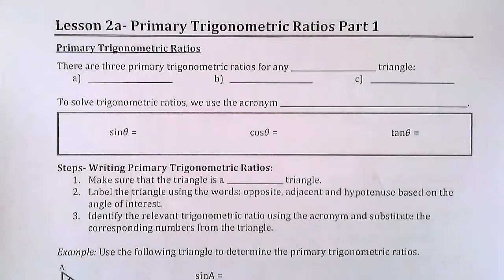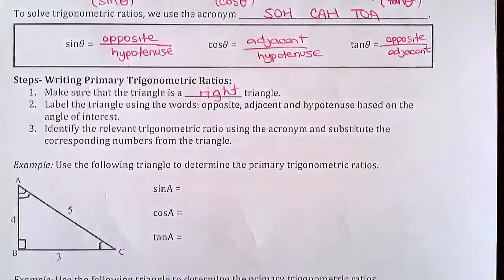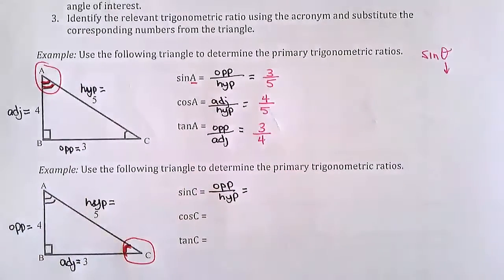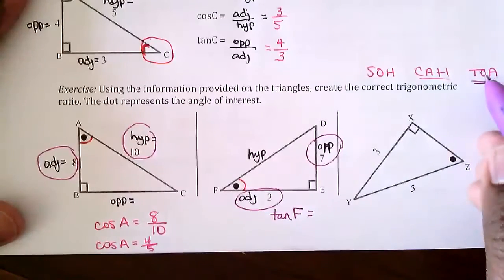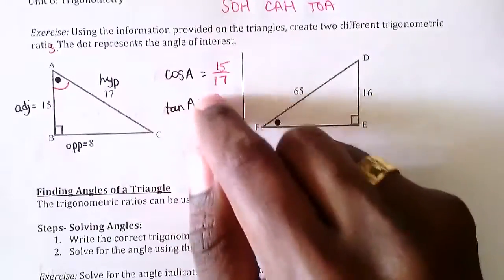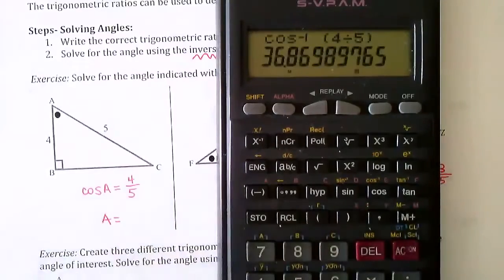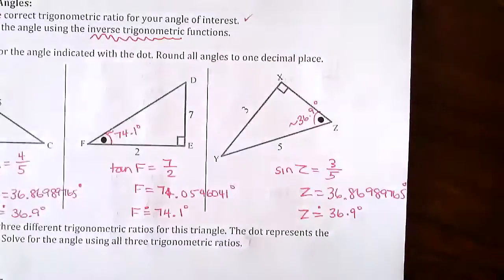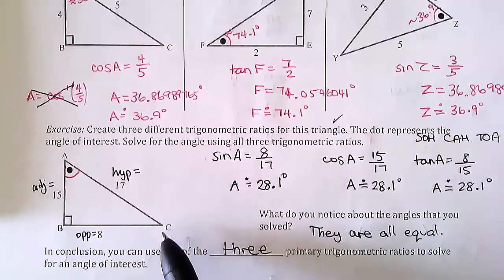Trigonometry: Lesson 2a- Primary Trigonometric Ratios Part 1.mp4